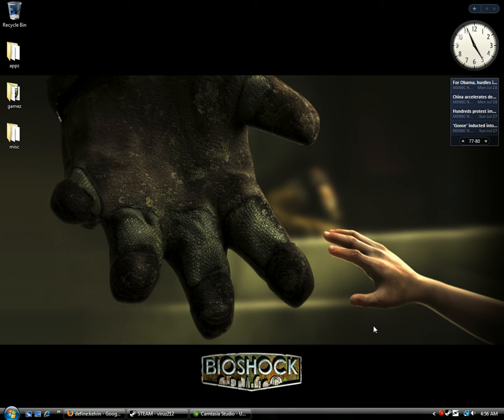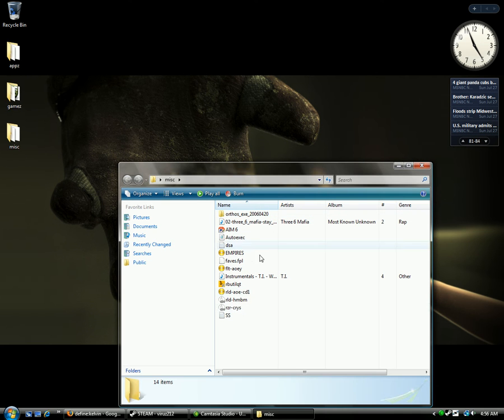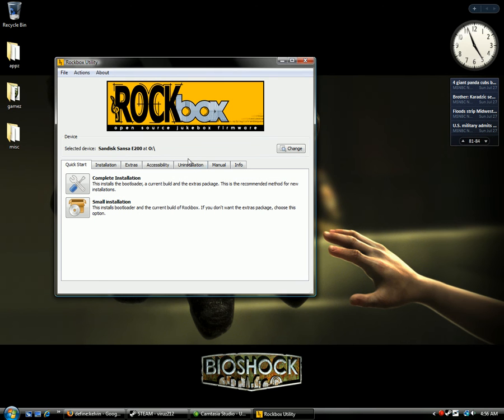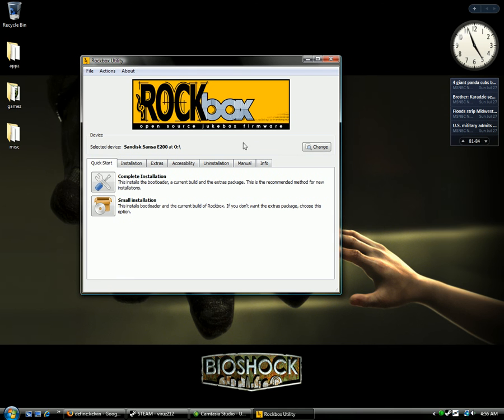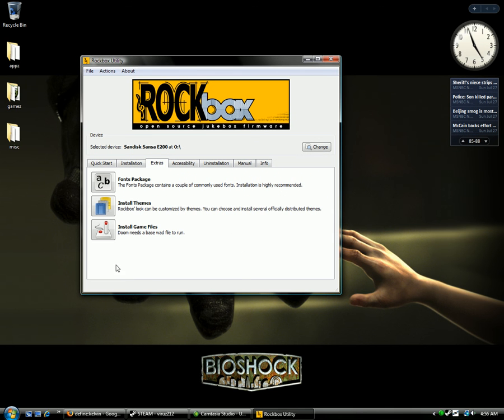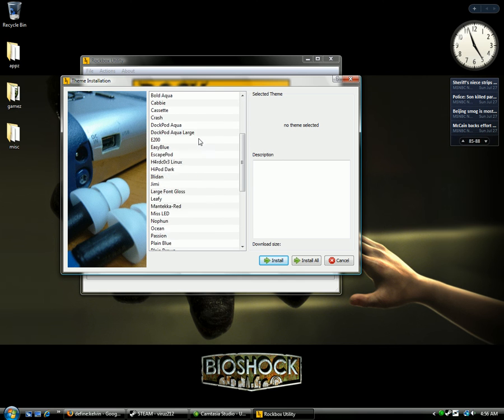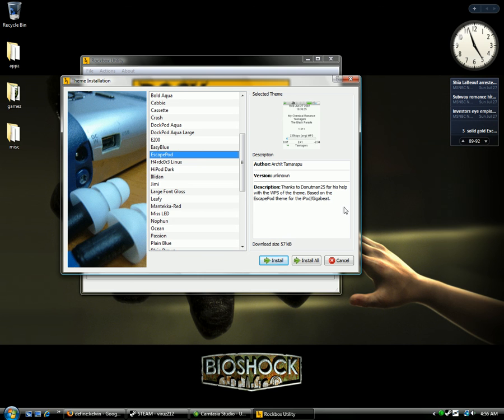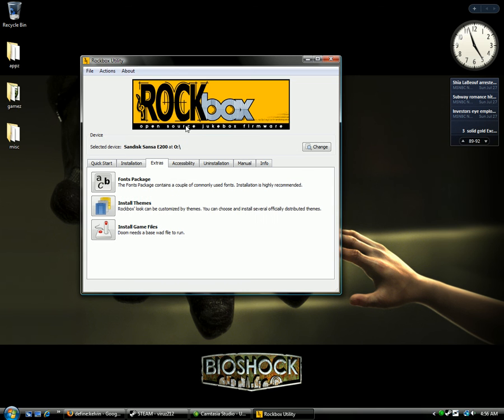how to install themes on rockbox for sansa e200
Very basic and simple tut on themes for the rock box plugin for the sansa e200 mp3 player